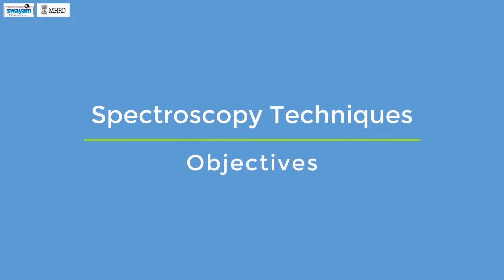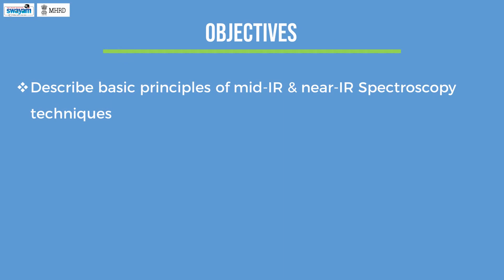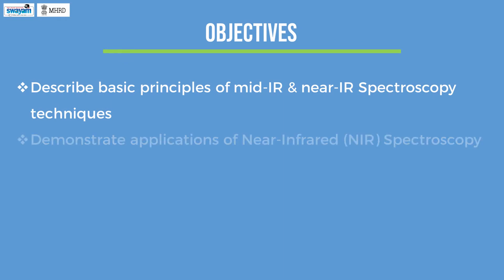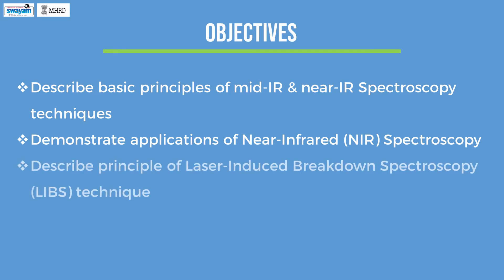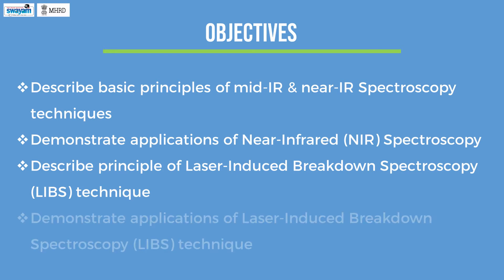bmc m20 1 objectives